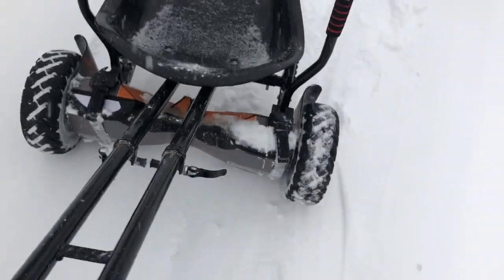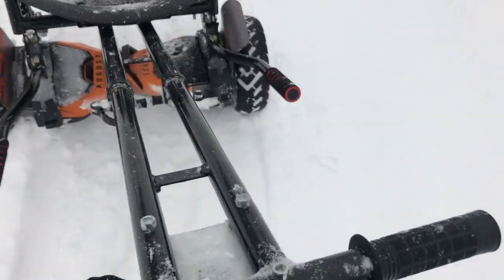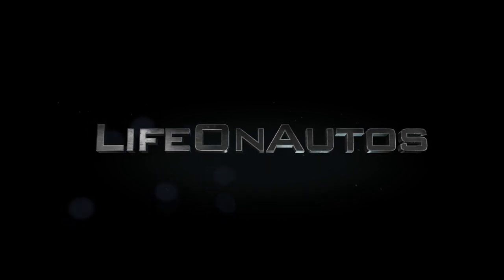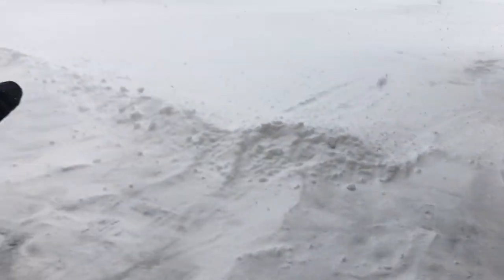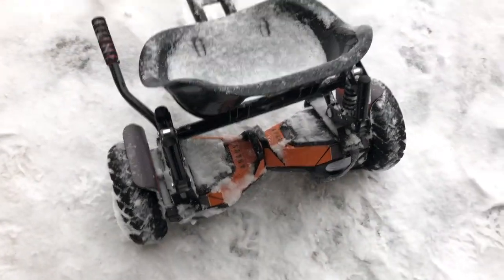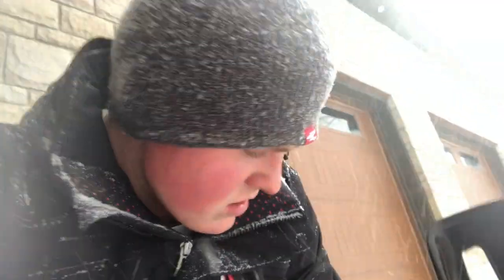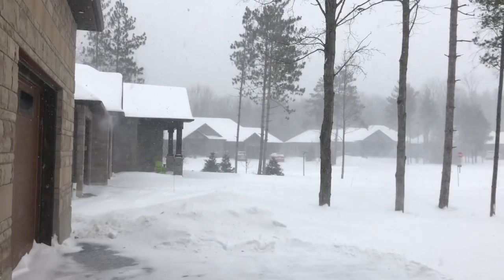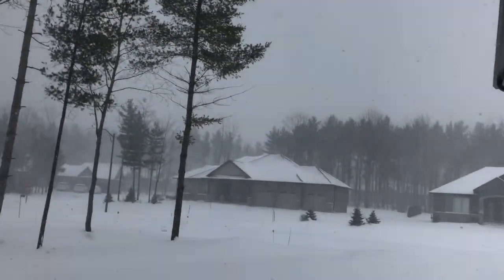Swagtron T6 Breaks Down in Snowstorm!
What is up guys!? Welcome back to another upload on the channel! Hope everyone is having a great day as always! Today, we begin our journey of issues with the Swagtron! It finally broke down and left me stranded at 350 kilometres on the odometer... Tell me about it, and how frustrating it is!
That being said, we can work everything out in the end!
Thank you guys for all the love and support!!! Catch you next time, PEACE!

FYI, I spend my free time making videos for YouTube and the rest falls in order from top to bottom.

Let's get this channel to a whole new level ASAP!!!

🎵 Track Info:

Title: Longing by Joakim Karud